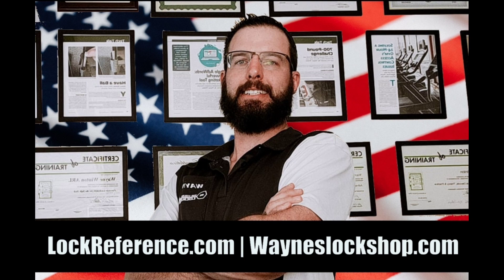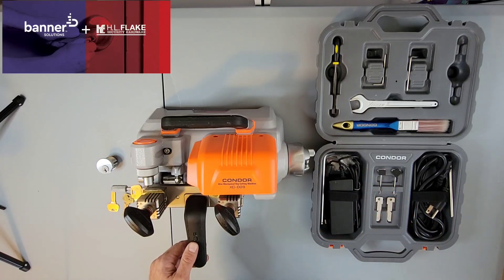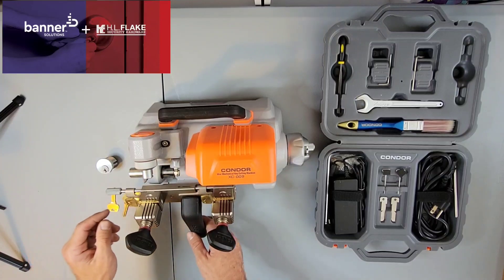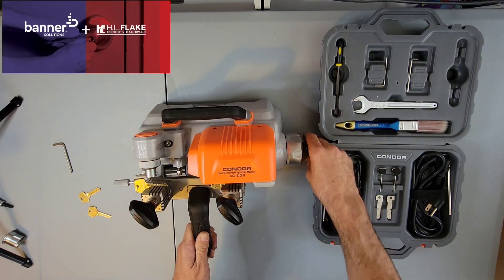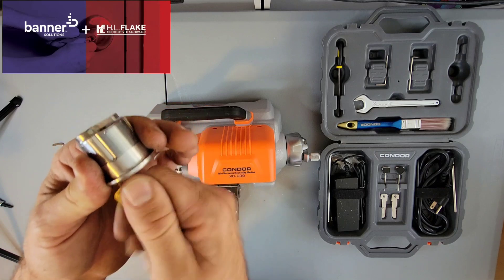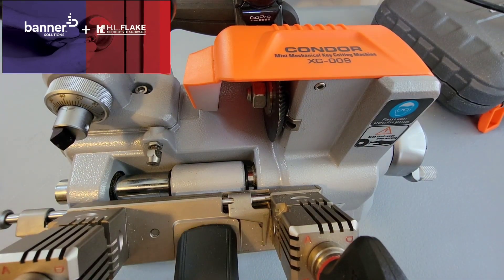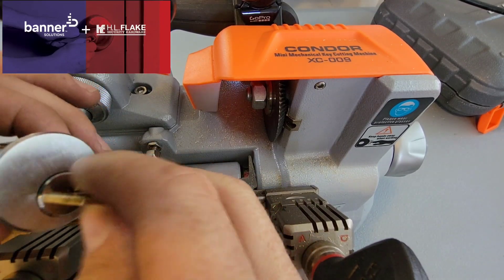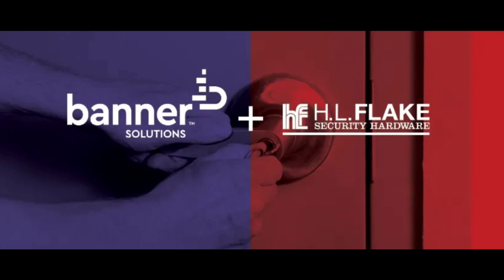Cordless battery powered Xhorse Condor XC-009 Key Cutting Machine review and calibration video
Xhorse Condor XC-009 Key Cutting Machine

Xhorse Condor XC-009 is a heavy duty performance key duplicating machine designed to cut standard single-sided keys and double-sided keys.
Condor XC-009 is a high standard single cutter key cutting machine which works on battery power.

Condor XC-009 Top advantages:
1.Built-in lithium battery-powered (should cut dozens of keys per charge).
2.Only 10.8kg, can be a perfect tool for small shops, vans, and outdoor services.
3.The 4-sided revolving clamp to switch freely, providing you wider applicability,thanks to these two multi-purpose clamps,
the auxiliary clamp on the left to place the original key, and the main clamp on the left to place the blank key.
4.The status indicator LED light is ideal for checking key cutting status clearly, and also ensuring the regular works in the dark.
5.The durable revolving hand wheel makes you feel comfortable while controlling
6.Ergonomic lifting handle, smooth and effortless.
7.The emergency switch is able to turn off the power in an emergency.
8.The space between two clamps is 95mm, which is able to cut long keys.

Functionality
It can cut all kinds of flat cylinder keys for most bikes, cars & door locks.

Battery
In one single charge, XC-009 can cut up to 60-100 keys.

Condor XC-009 Key Cutter Features:

1.The first horizontal cutting machine
2.Lighter weight, about ten kilograms, easier to take out
3.Two configurations with multiple options
4.Built-in lithium battery lasts longer
5.Four directions fixture to switch freely
6.Better design with more beautiful outlook
7.Excellent material

This is nothing more than the most professional key expert around you

Condor 009 Parameter:

Motor rotation speed 1800rpm
Clamp space 95mm
Humidity 10-90%
working temperature 0-50
Machine size 285x175x180mm
Power 200W
Power parameter 12V-18V/3A
Motoe Torque 1.2 Nm
Main Advantages
Small volume; Lightweight;
Easy to carry;
Low noise;
Equipped with the brushless low noise DC motor.

Super Long Endurance
Six built-in 63Wh (2500mA.h) battery can continuously cut 60~100 keys;

High Precision
Equipped with the micro-adjustable guiding device to guarantee precision cutting.

Solid and Durable
All-aluminum body structure; Manufactured by German-made DMG CNC machine.

Widely Application
Equipped with a 4-side clamp which can cut multiple keys with special features; All clamp sides are easily interchangeable.

Humanized Design
Low battery reminder function;
Retractable hand wheel; Big clamp space, able to cut the big hand shank keys without disassembling the plastic cover;
Streamline handle design brings users a comfortable operation experience.

Safety Protection
The emergency switch can be used to turn off the machine in any emergent circumstances.
And restart the machine after completely ensuring a safe operating condition.

Technical Support
One-year warranty
Professional online service team
Lifelong provide remote technical support for free